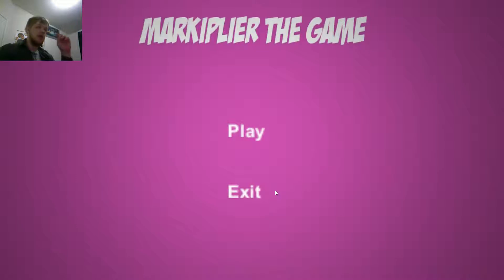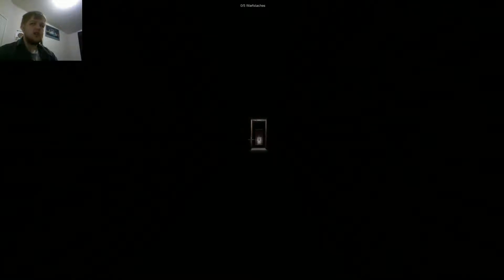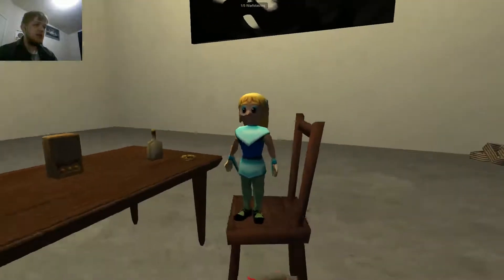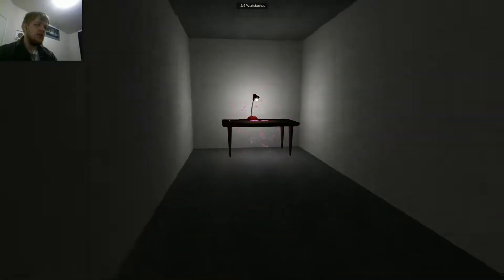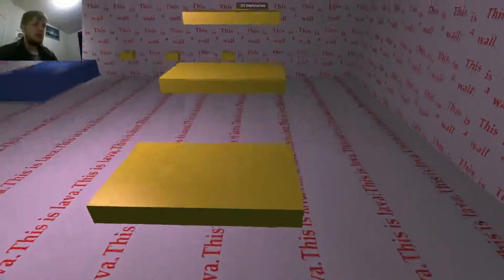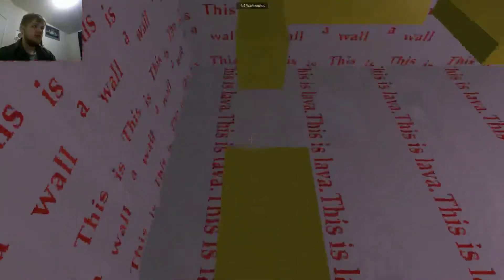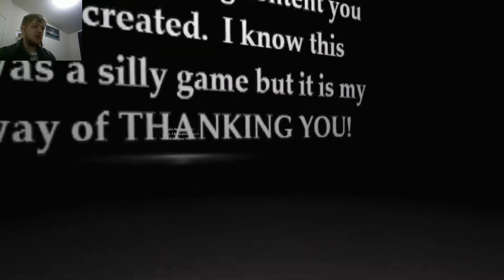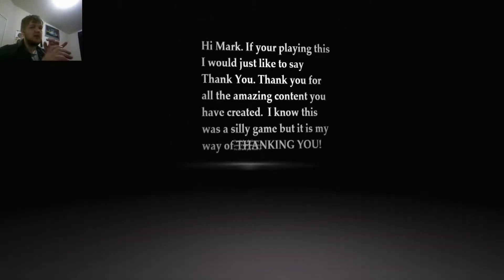Markiplier: the Game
This is a short game I found on Gamejolt.  Decided, "Eh, why not, let's give it a try"

Developer: Chris Hall
Release Date: August 1st, 2013